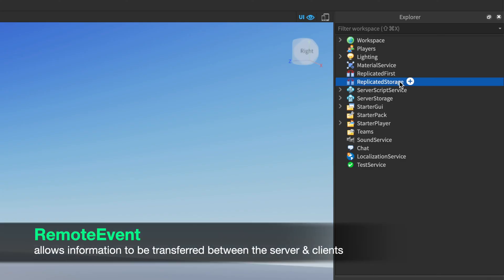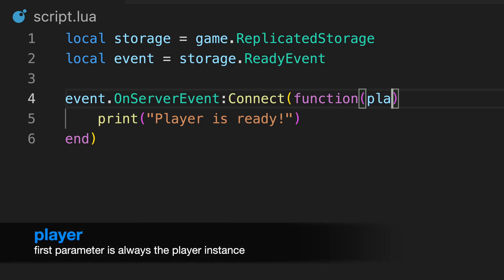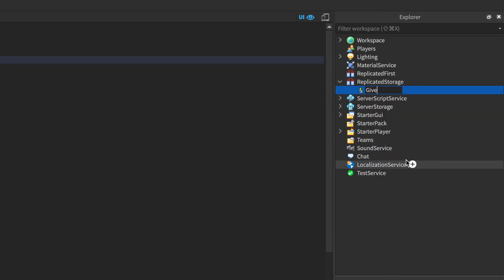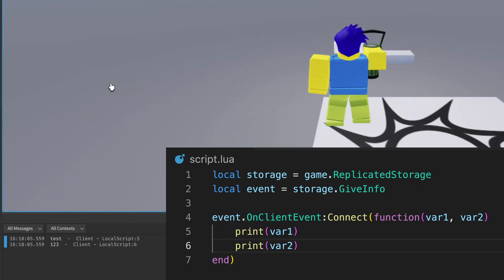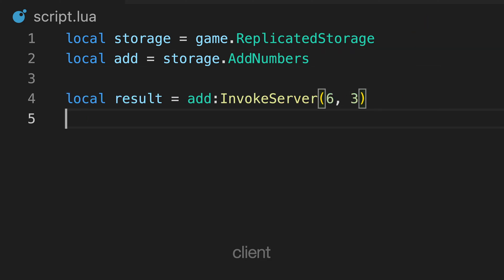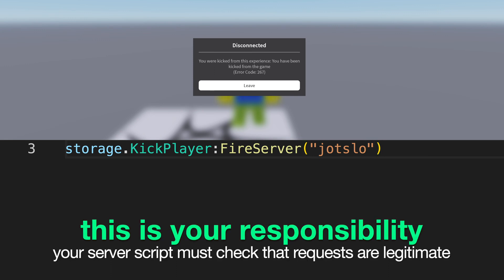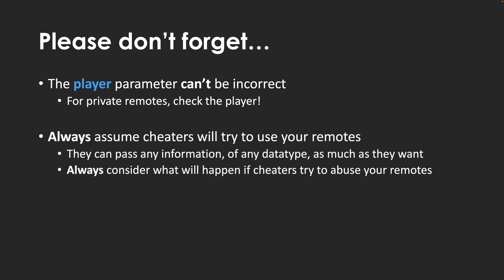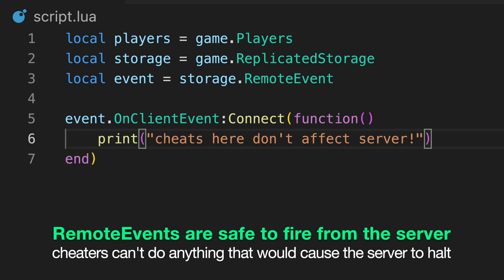RemoteEvent & RemoteFunction • How to Script on Roblox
Learn how to script on Roblox Studio, with this Lua tutorial on RemoteEvents and RemoteFunctions.

In this easy Roblox scripting tutorial episode, you will learn about transferring information between servers and clients, as well as using anti-exploit methods to prevent exploiters from cheating in your game.

Produced by Josh Lotriet (jotslo)